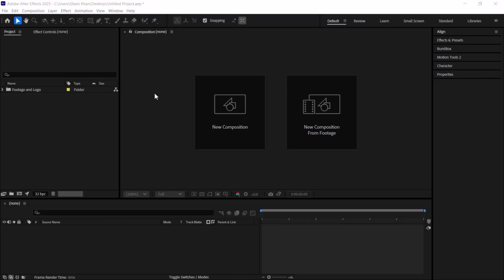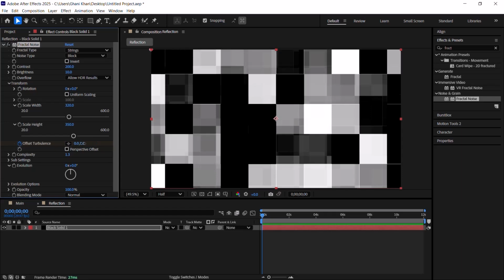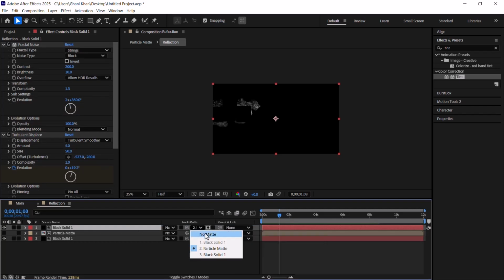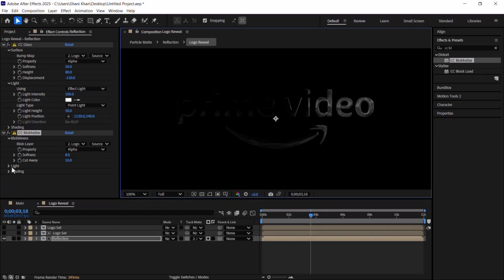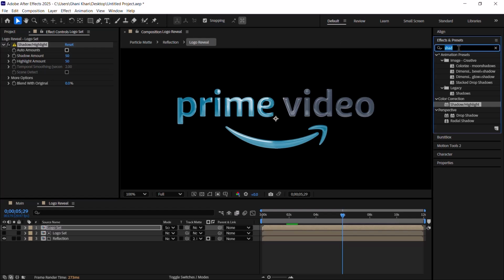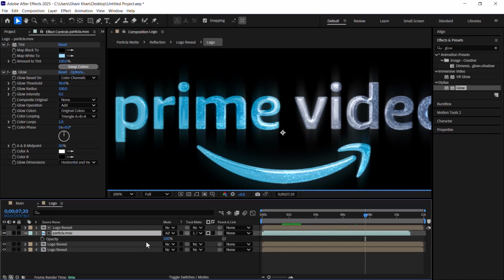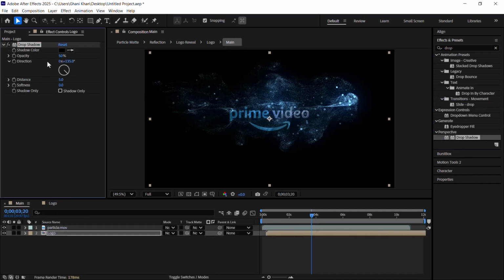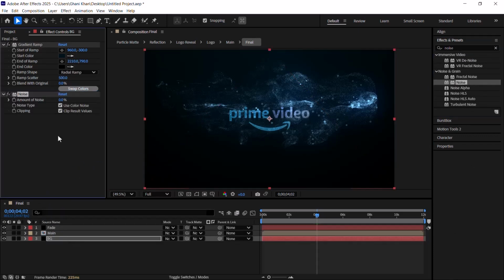Create an Amazing Particle Logo Animation in After Effects – No Plugins Needed!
In this easy After Effects tutorial, you’ll learn how to design a smooth and professional logo reveal using only built-in tools—no third-party plugins required! Perfect for beginners and pros alike, this step-by-step guide covers everything from particle effects to seamless transitions.